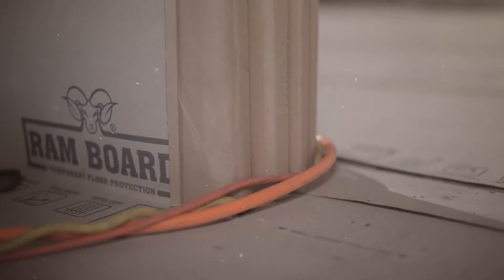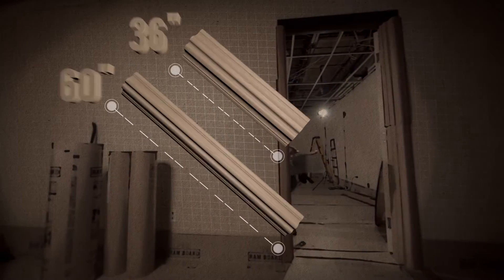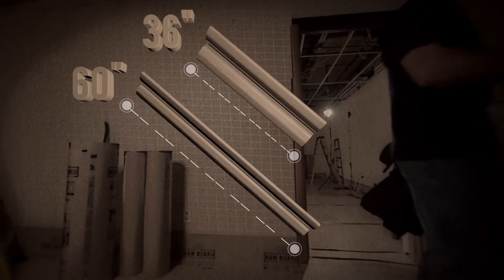Türrahmenschutz PROTECT THE RAM JAMB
Extrem stabiler Türrahmenschutz
Schnell und einfach zu installieren
Länge 150 cm und wiederverwendbar
Ram Jamb ist für Türrahmen von 10-23 cm geeignet
UMWELTSCHUTZ: FSC®-zertifiziert recyceltes / recycelbares Material
Palette mit 50 Stück im Umkarton möglich

Der Schutz von Türrahmen ist zu einem wesentlichen Bestandteil des Umbaus, Umzugs und sogar des Neubaus geworden. Wenn Sie einen Türrahmenschutz benötigen, ist der Ram Board-Türrahmenschutz robust, flexibel und wiederverwendbar. Die Türrahmenschutzvorrichtungen von Ram Board lassen sich ohne Klebeband oder Klebstoff in Sekundenschnelle installieren. Zum Schutz vor Dellen, Beulen und Kratzern, die bei Bau- und Umbauarbeiten auftreten, lassen sich Türrahmen einfach schützen.

Benutzen Sie Ram Jamb Türrahmenschutz bevor es zu spät ist.